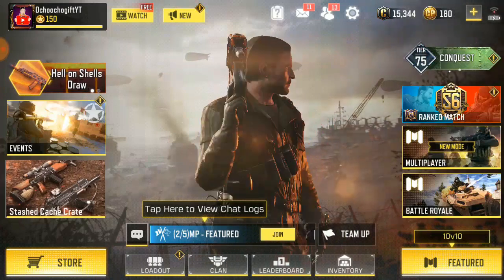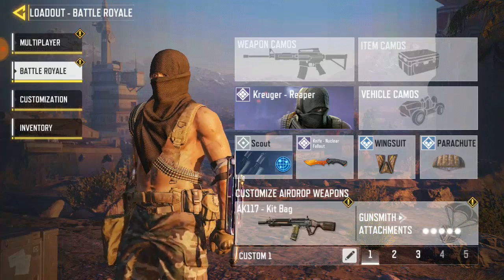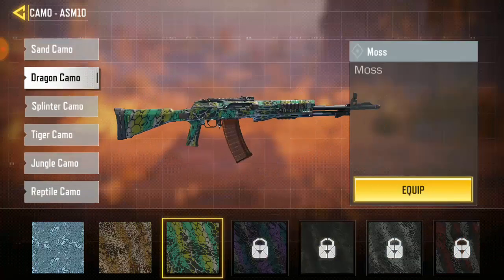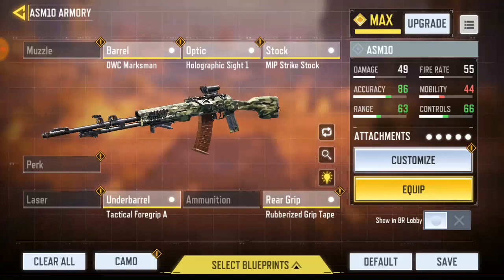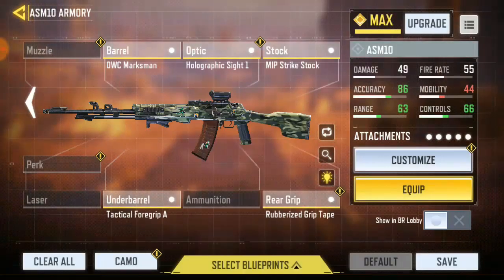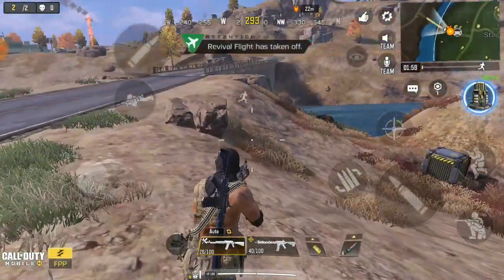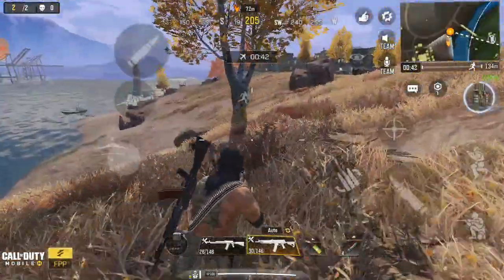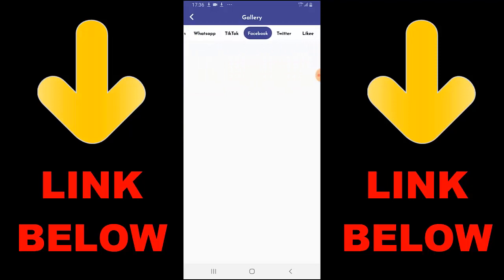How to Customize Weapons Call of Duty Mobile Gunsmith | COD Mobile Season 9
► OchoochogiftYT
Random Videos

► Get New FREE Cordite In Call Of Duty Mobile | How To Unlock Free Cordite In COD Mobile